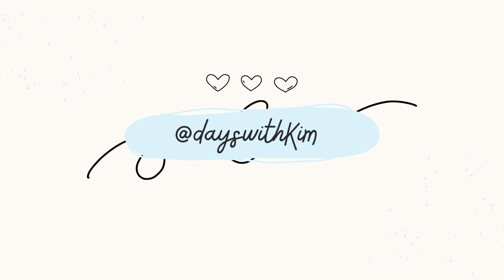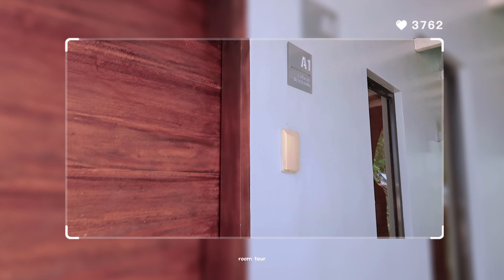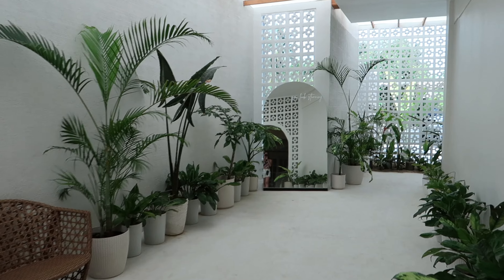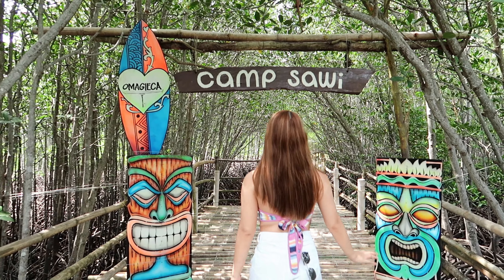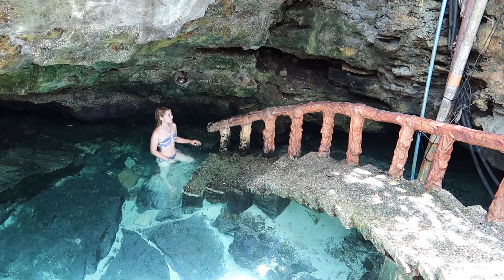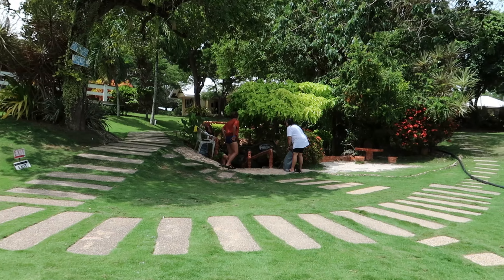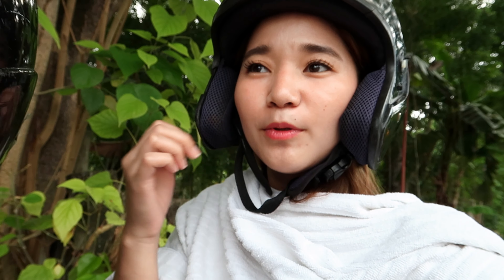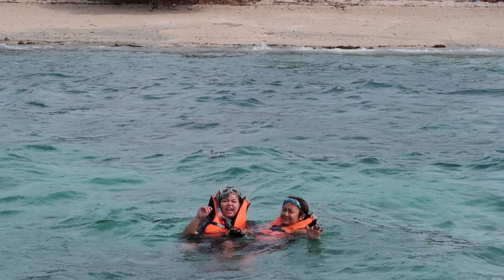BANTAYAN ISLAND CEBU WITH BUDGET & ITINERARY~ beach, foodtrip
Airport to North Terminal - ₱110 each (Taxi ₱210/2)
Van - ₱300 each (₱600 RT)
Ferry with Environmental fee- ₱325 (₱650 RT each)
Motor Rental 2 days - ₱350 each (₱1,400 / 2 Motor)
Gas ₱75 each (₱300 / ₱150 each motor for 2 days)

ITINERARY

Day 1:
5:20AM Flight
6:40AM Arrival in Mactan Airport
8AM Van ride to Hagnayan Port
11:30AM Ferry ride to Santa Fe Bantayan Island ₱325
1:40PM Arrival in Bantayan Island
- Late Lunch
* Crispy Bangus ₱250
- Merienda
* Mango Shake ₱130
* French Fries ₱100 (₱50 each)
- Dinner
* Rice ₱30 (₱15 each)
* Sizzling Pork Sisig ₱250 (₱62 each)
* Steamed Tanigi in Soy sauce ₱450 (₱112 each)

Day 2 - 8AM
* Omagieca Obo-ob Mangrove ₱75 Entrance
* Sandira Beach (Free Entrance c/o Santa Fe Beach Club)
* The Ruins
- Lunch
* Ogtong Cave (Free Entrance c/o Santa Fe Beach Club)
* Squid Calamari ₱290(₱72 each)
* Sinugbang Isda ₱360 (₱90 each)
* Fried Pork Belly ₱250 (₱62 each)
* Rice ₱30
* Mango Shake ₱120
- Merienda
- Kota Beach
* Buko Shake ₱155
* Cheese Sticks, Dynamite, Fries ₱350 (₱87 each)
- Dinner
- Tinderpoint
* Crab Sweet Chili Extra Large ₱470 (₱117 each)
* Crispy Cajun ₱250 (₱62 each)

Day 3 - Island Hopping

s/o to kuya Biboy, our tour guide and cook sa Island Hopping! Super sarap niya mag luto. As in!

- 7:30AM to 2PM
* Sausage Muffin Sandwich with Fries ₱250 (₱125 each)
* Environmental ₱100 each
* Island hopping Food ₱2,000 (₱500 each)
* Paluto & Guide ₱700 (₱175 each)
* Virgin Island Cottage ₱500 (₱126 each)
* Boat & Entrance fees ₱925 each
* Tip ₱500 (₱125 each)
- 3PM
* Ube & Cheese Halo-Halo ₱140 (₱70 each)
- 4PM to Dinner time
- Saint Peter & Paul Parish Church
- Kermit’s
* Green Apple Lemonade ₱120
* Butter Cheese Bread ₱25
- Pizzaria La Filomina
* La Filomina Special ₱420 (₱105 each)
* Tagliatelle Carbonara ₱250 (₱62 each)
* Tagliatelle Mirana ₱280 (₱70 each)
* Coke ₱30
- Santa Fe Food Hall
* Isaw ₱10

Day 4
7:30AM Breakfast
* Pork Sisig ₱250
9:30AM Santa Fe port to Hagnaya Port
* Ferry with Environmental fee- ₱325 (9:50 port departure)
11:20AM Arrival at Hagnaya Port
11:35AM Van Departure bound to SM Cebu- ₱300
6:30PM flight back to MANILA